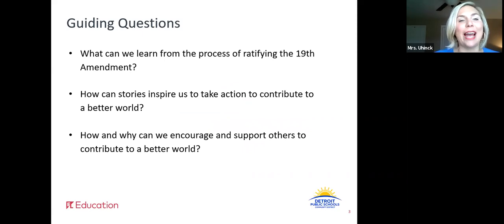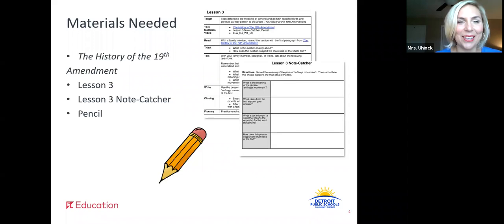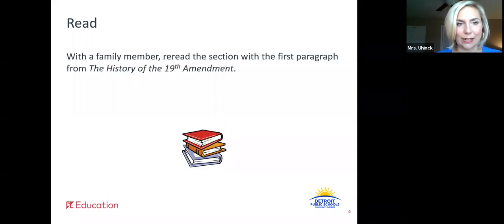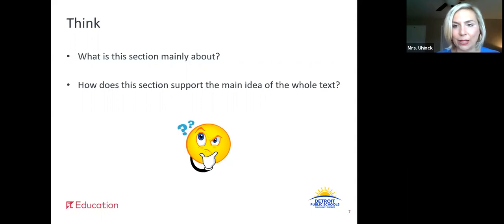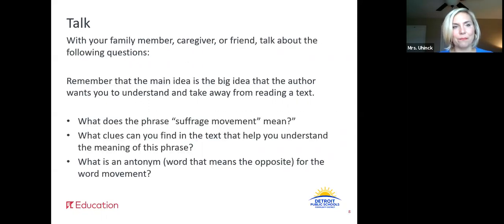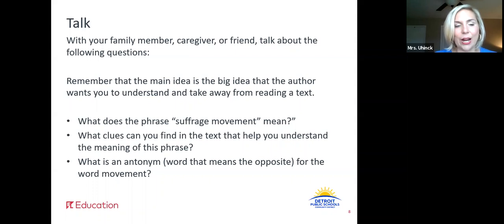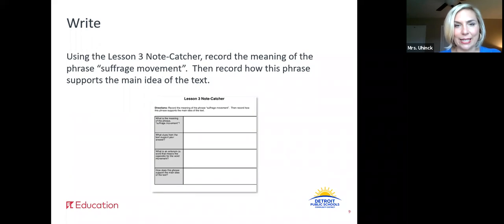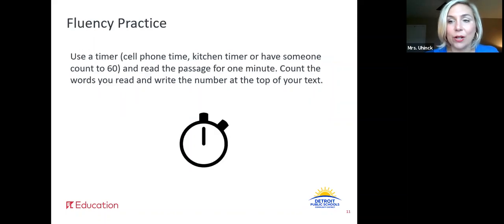ELA_G4_W1_L3